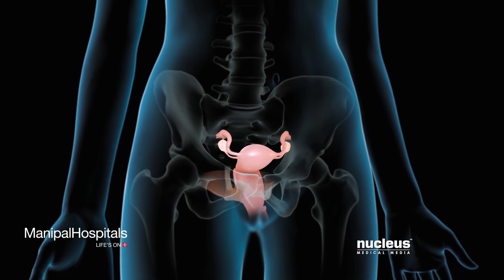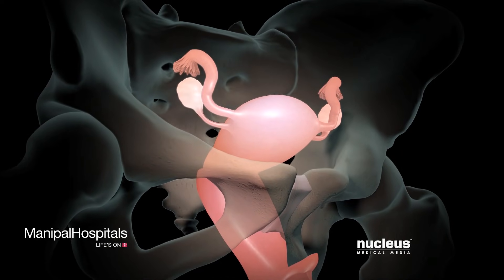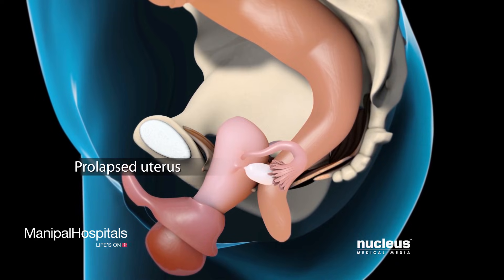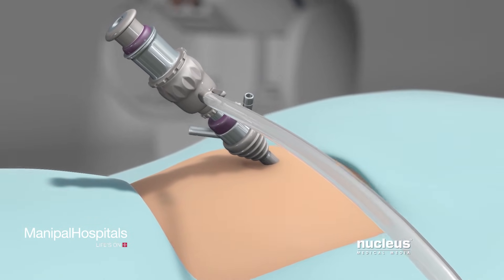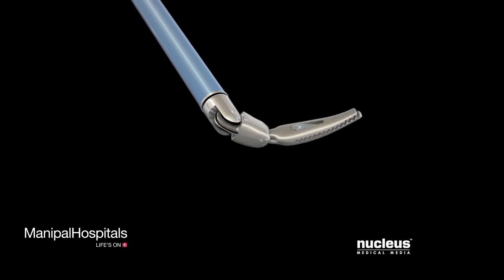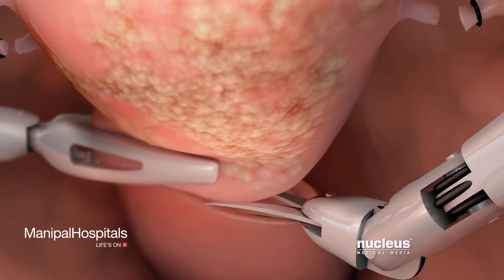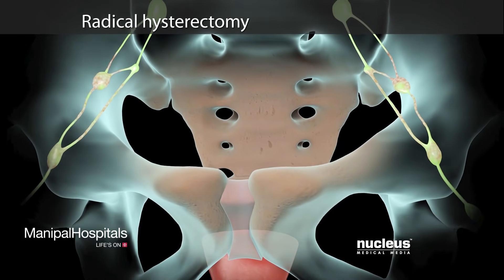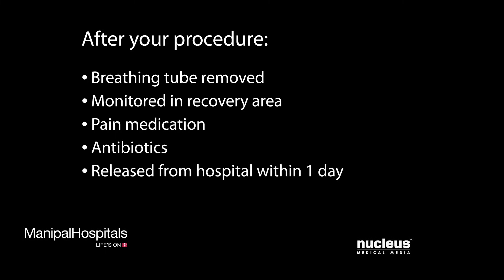How Is A Robotic Hysterectomy Done? | Robotic Hysterectomy Surgery | Gynaecology - Manipal Hospitals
This video is an informative animated presentation that explains in detail about Robotic Hysterectomy surgery. If you are a female and have certain problems with your reproductive organs, your doctor may recommend Robotic Hysterectomy on uterus in a uterus removal surgery. You may need a Uterus removal with robot if you have one of the following diseases or conditions: heavy or constant uterine bleeding; anemia; pelvic pain; cancer in your uterus, cervix, or ovaries; non-cancerous fibroid tumors in your uterus; or slipping or sagging of your uterus into your vagina due to weak or injured pelvic muscles and uterine ligaments. In the uterus hysterectomy robotic surgery, your surgeon will make a small incision in your belly button and insert a plastic tube called a port. Carbon dioxide will pass through this port into your abdomen. The gas will inflate your abdomen giving your surgeon more room to see and move the surgical tools. After your abdomen is inflated a high-definition camera will be inserted into the port. Unlike in standard laparoscopic uterus surgery, these tools can rotate 360 degrees and have more flexibility than a human wrist. Seated at a special console, your surgeon will operate the robotic arms and the camera with joystick like controls and foot pedals. A computer will translate the exact movements of your surgeon’s hands into precise movements of the surgical tools for uterus removal with robot. Your surgeon will have a magnified 3-dimensional stereoscopic view inside your body through a high-definition vision system. Watch the video to know more about Robotic Hysterectomy on uterus.

Our obstetric care team is one of the finest in the country and supports you to understand your pregnancy and preferences.